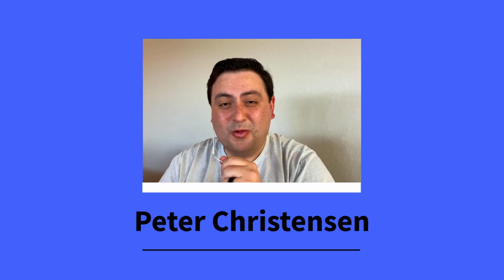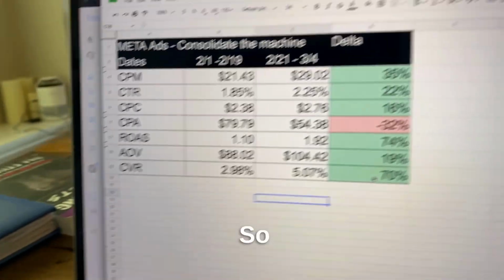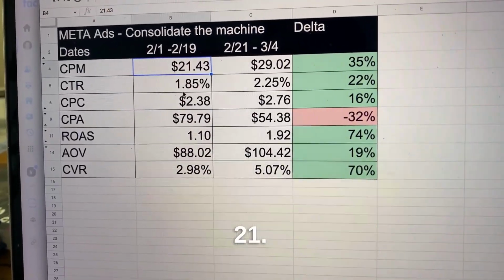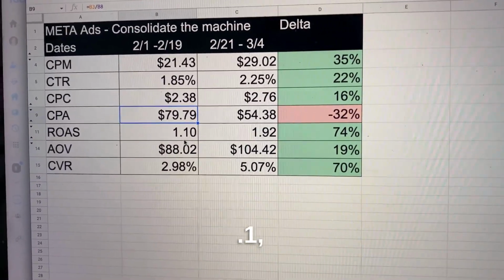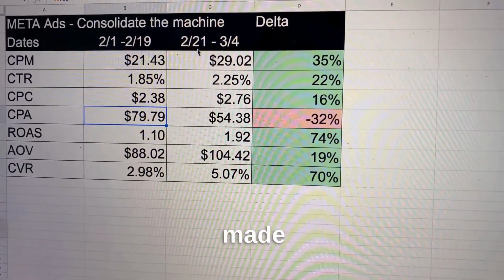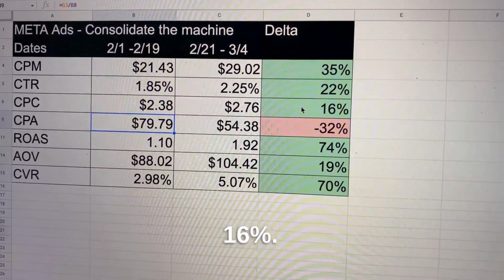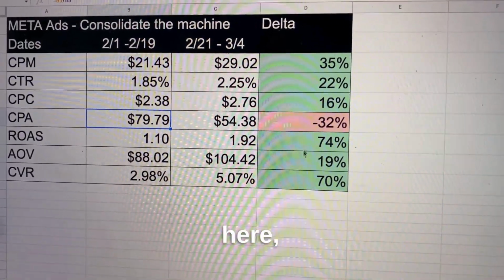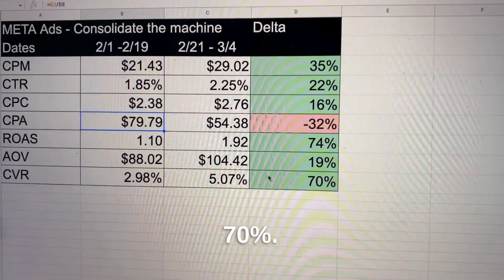How I "accidentally" made his meta ads more profitable in less than 1 hour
Imagine making 70% more profit from your meta ads in less than an hour's time?

That's what I talk about in this video.

If you'd like more videos on increasing the profitability of your customer acquisition efforts or you are struggling with paid ads and want me to answer some questions, shoot me a comment below!

Cheers!